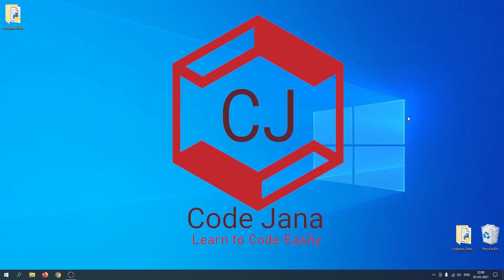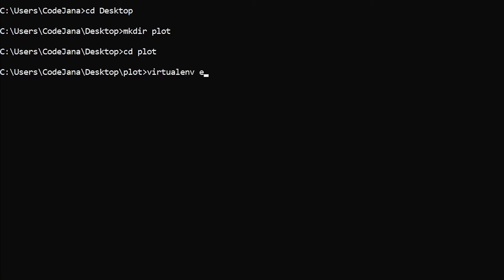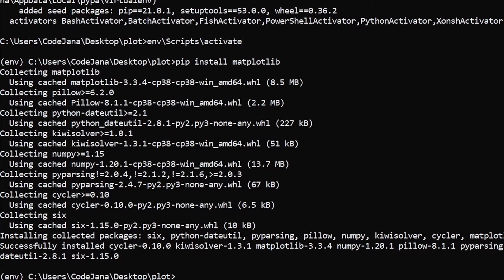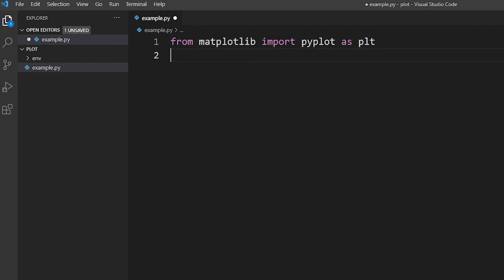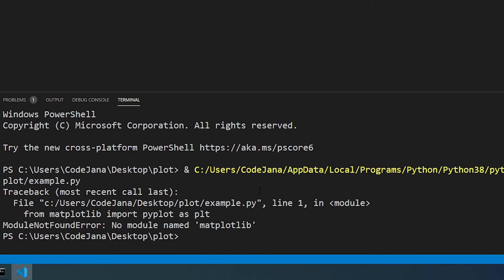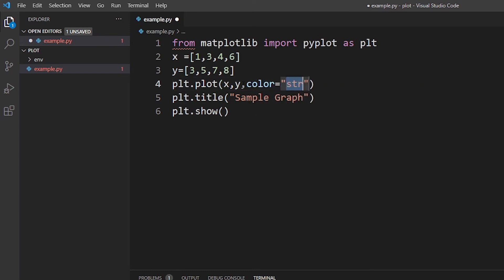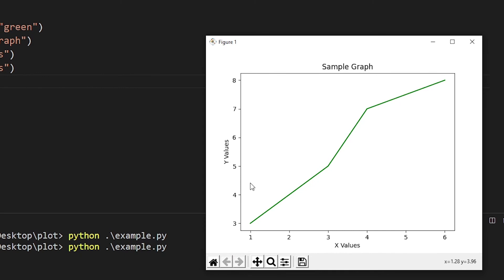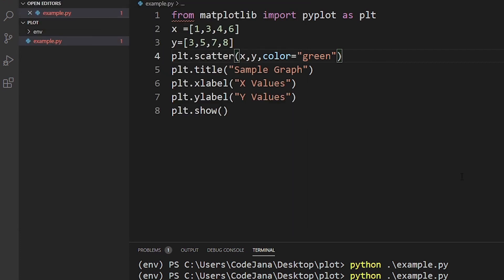Pip Install Matplotlib 2022 - Install Matplotlib Python 3 2022 - Code Jana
Hi Coders, welcome to Code Jana. Are you working with Graphs in Python? Then you need to learn pip install matplotlib. The process is super simple.
If you are looking to install matplotlib in Python 3 then here's the process:
1. Create a virtual environment in Python 3:

2. Pip install matplotlib

3. Test out the installation with a simple matplotlib example that I've shown in this video.
So make sure to watch the whole video till the end.

If you have any query then you can join the WhatsApp Python group

I'll be glad to take a look at it.
Happy Coding.